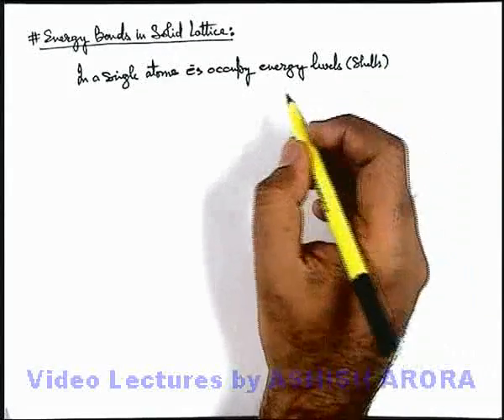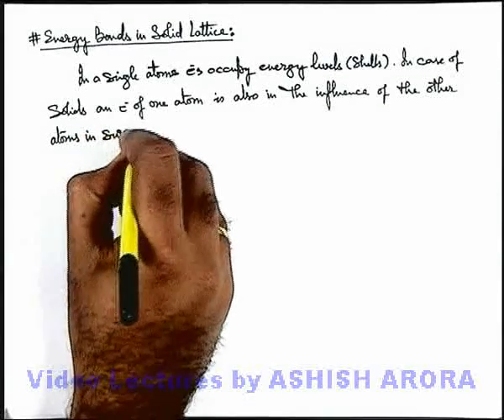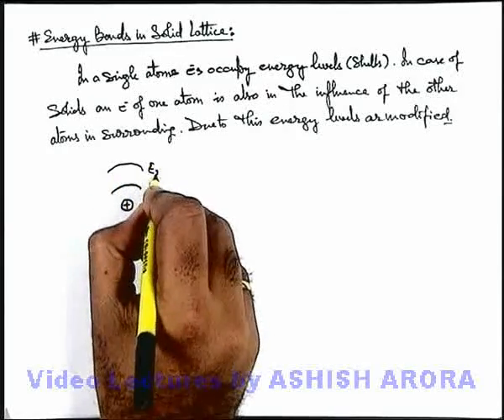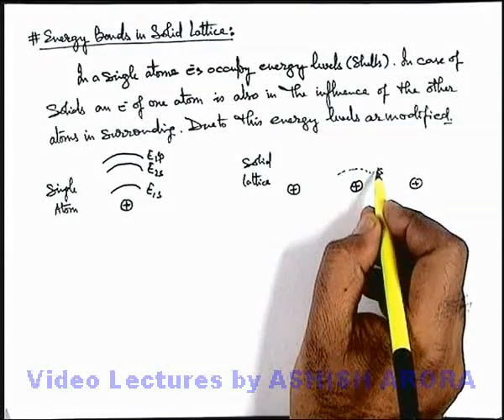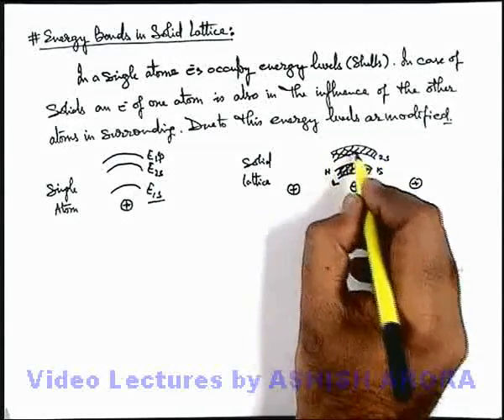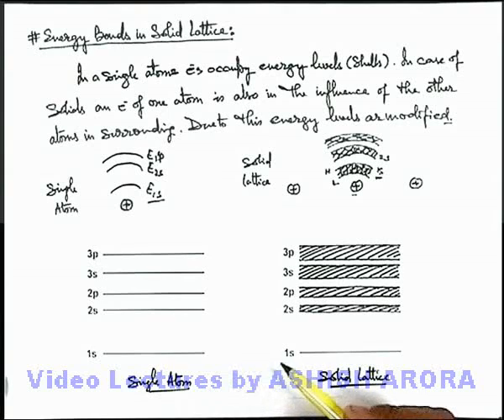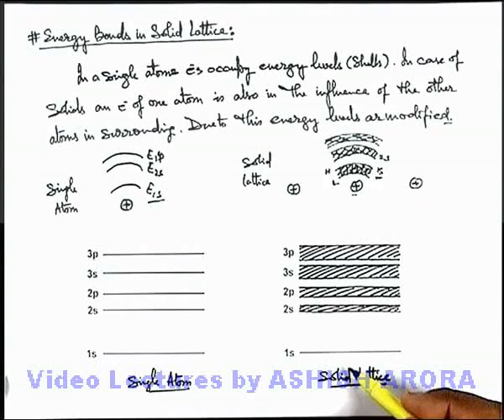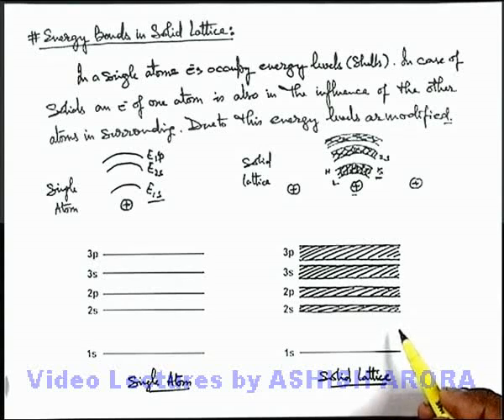Class 12 Physics | Semiconductor & its Types | #5 Energy Bands in Solid Lattice | For JEE & NEET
PG Concept Video | Semiconductors | Energy Bands in Solid Lattice by Ashish Arora

Students can watch all concept videos of class 12 Semiconductors for jee & neet in proper sequence through PG channel playlist.